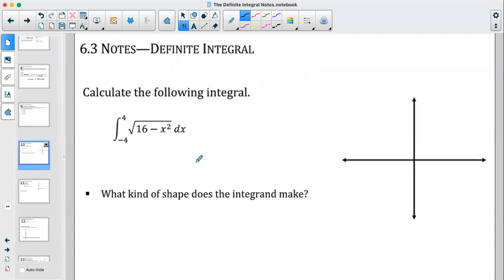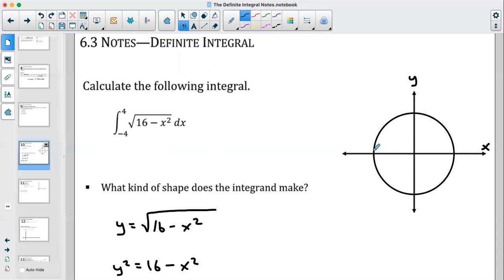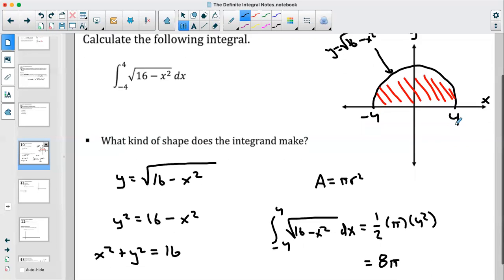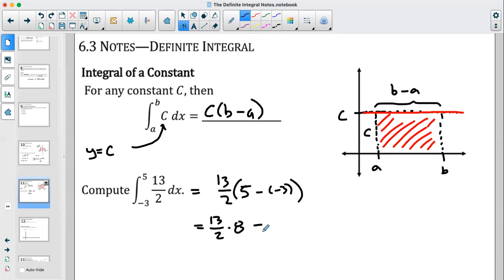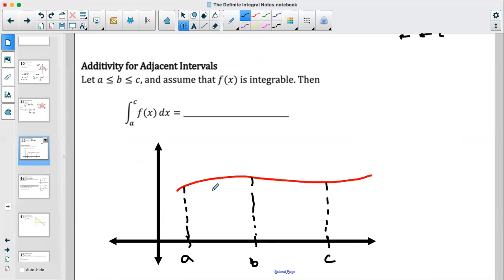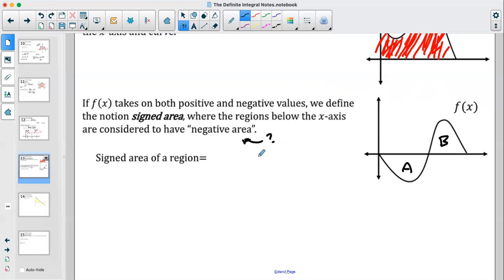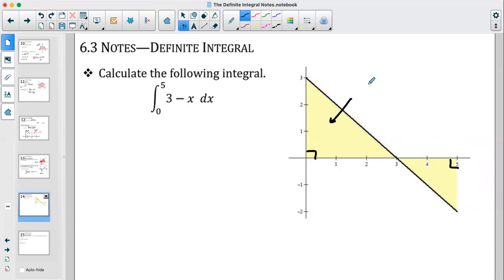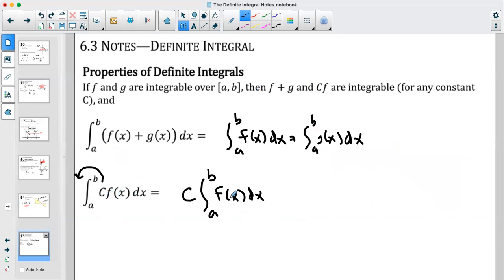The Definite Integral Part 2